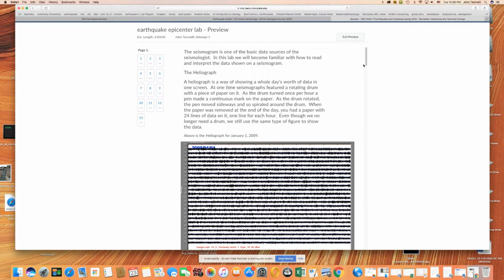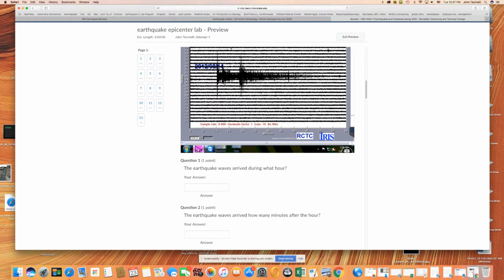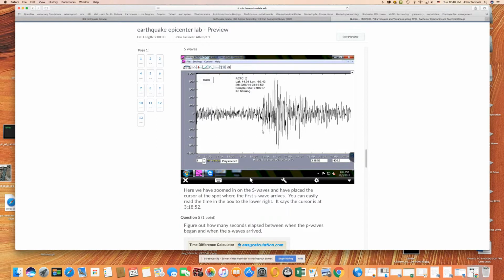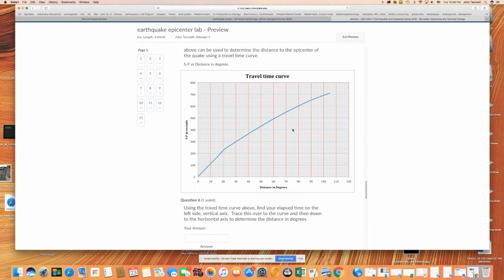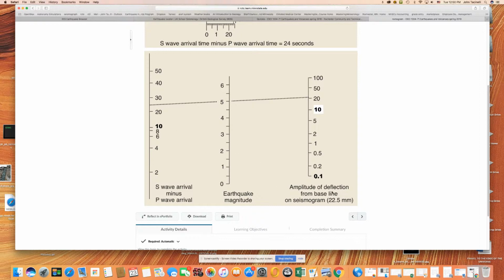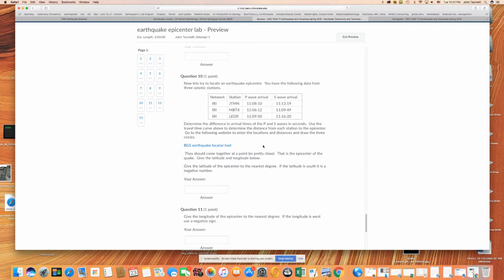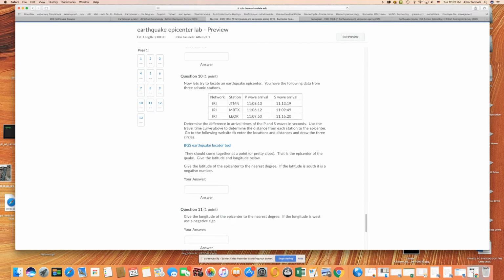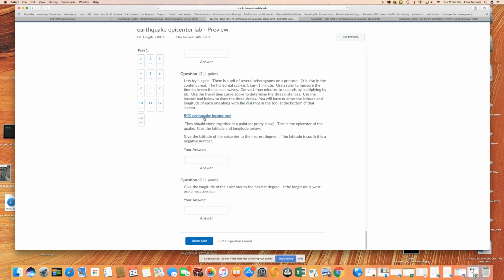Apr 23, 2019 12:54 PM